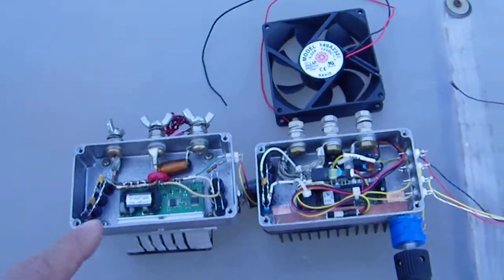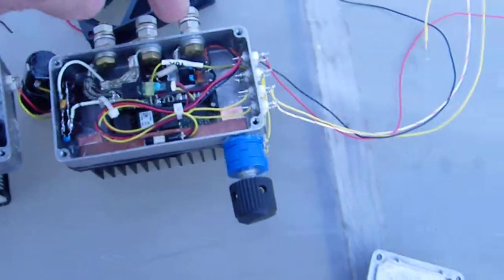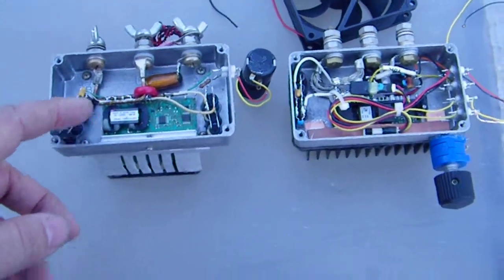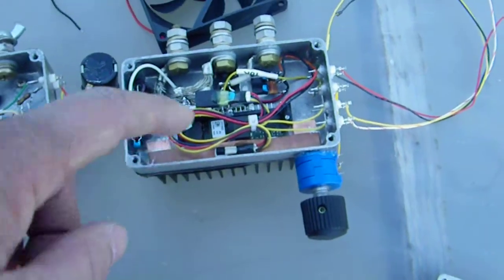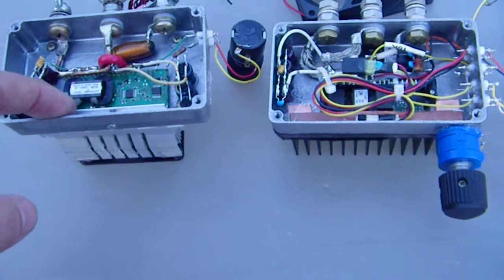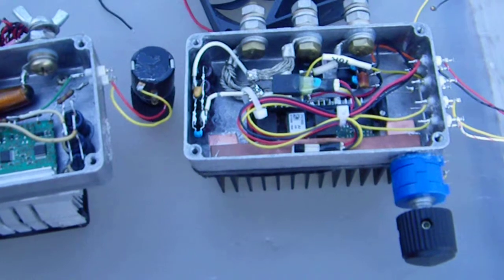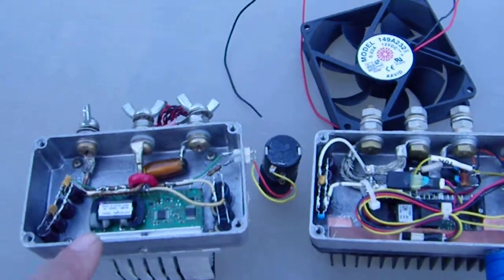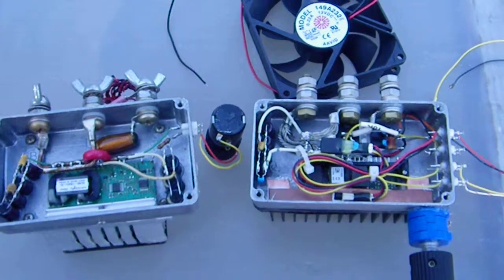DO NOT use the 60 Amp converter!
40 Amp & 60 Amp converters compared.
Both pot's are 10 turn pot's.